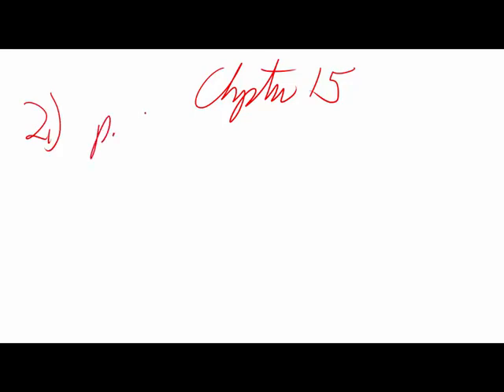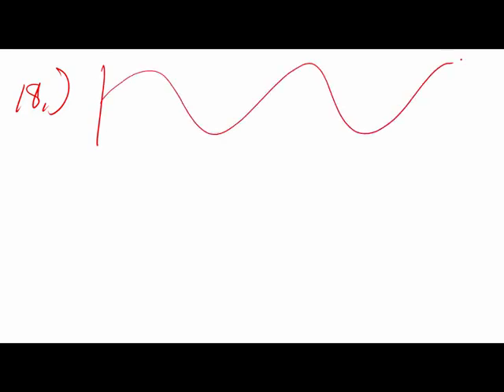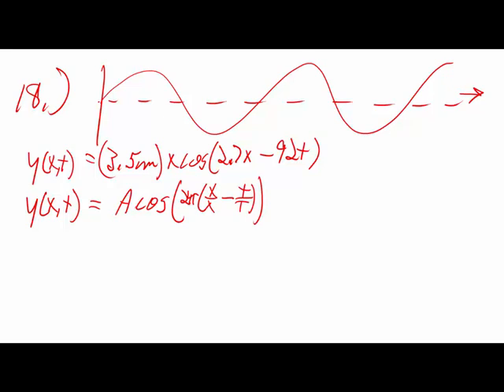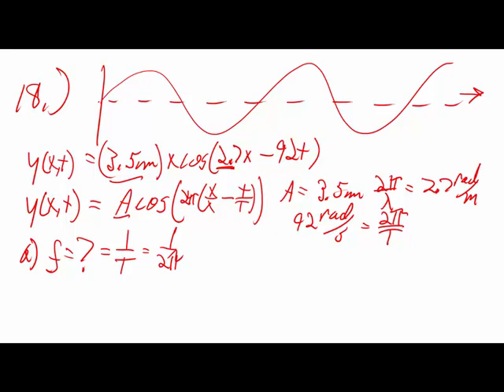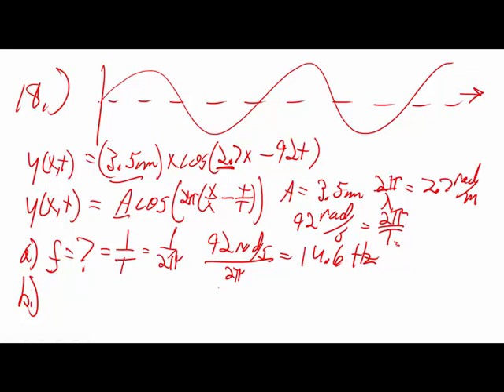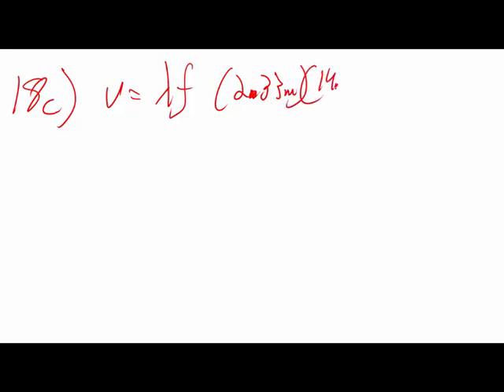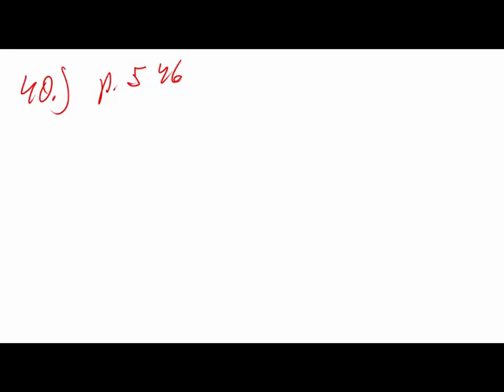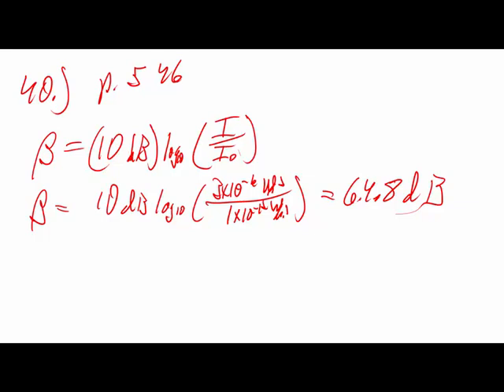Chapter 15 Problems